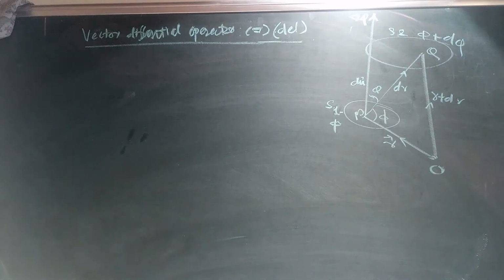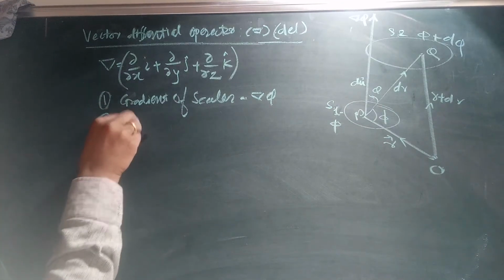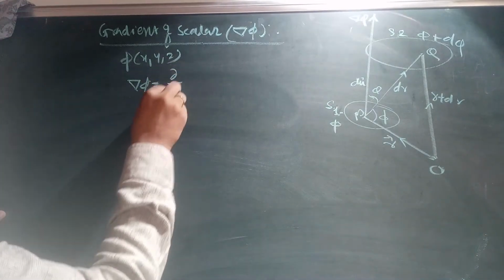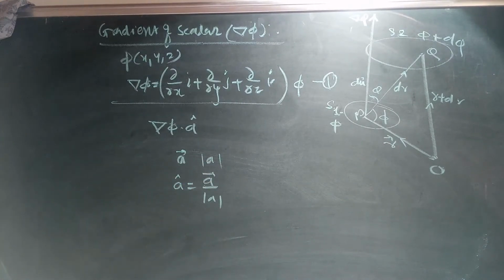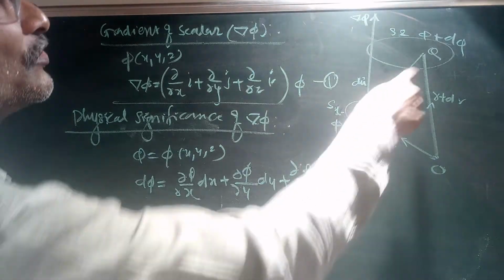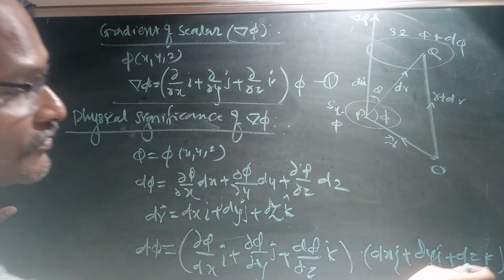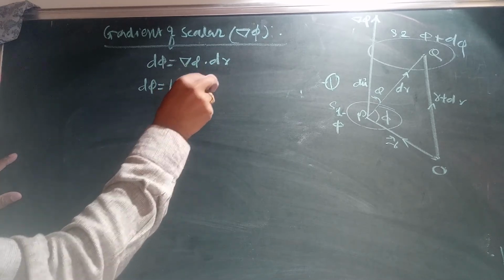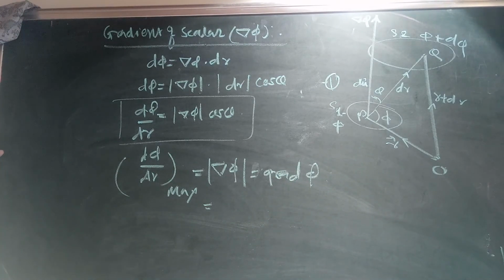F.Y. CH 1 L 2 - Gradient of Scalar and it's physical significance